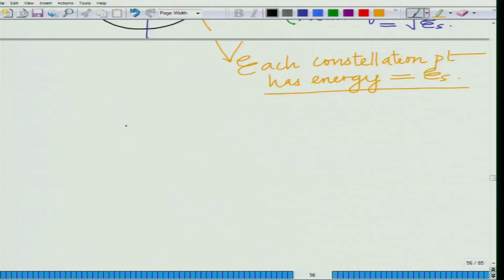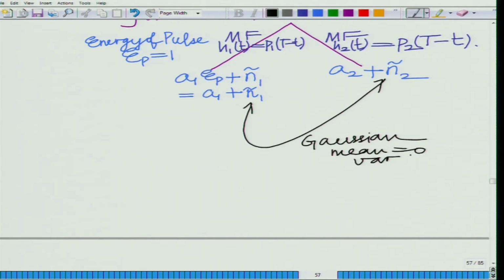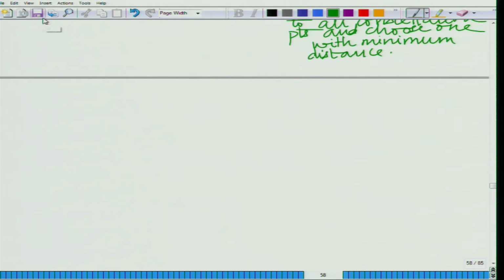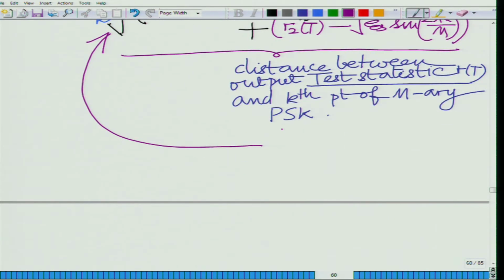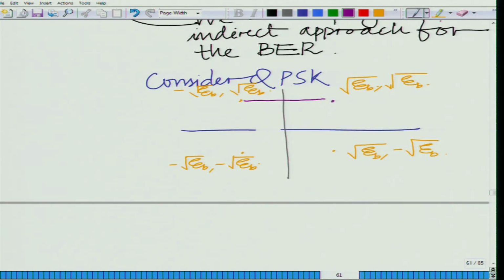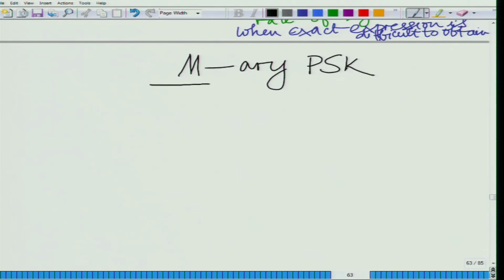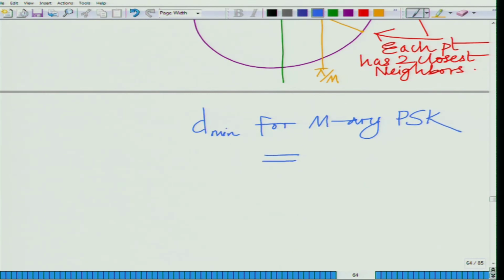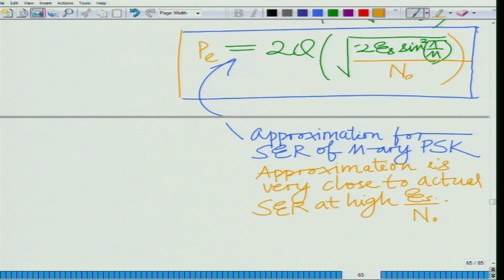Lec 25 | Principles of Communication-II | Introduction to M-ary Phase Shift Keying -II | IIT Kanpur